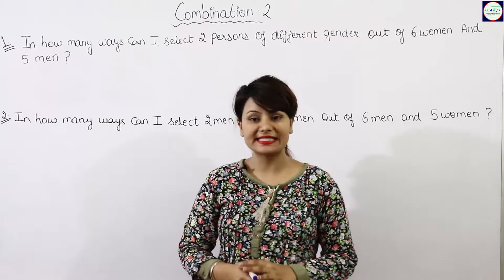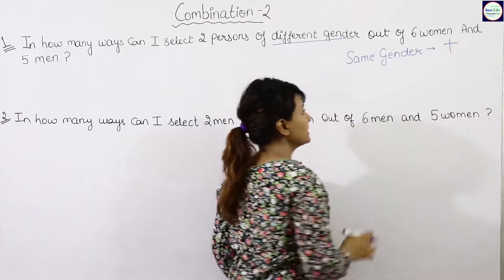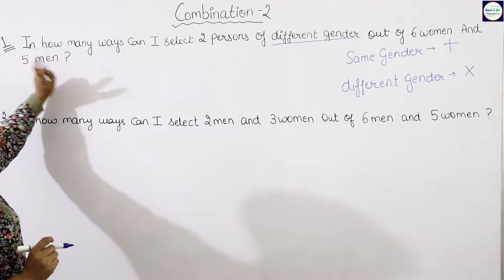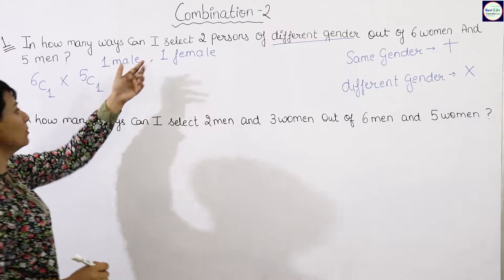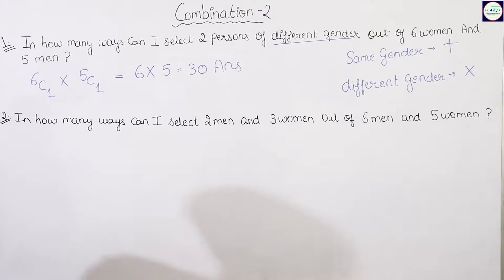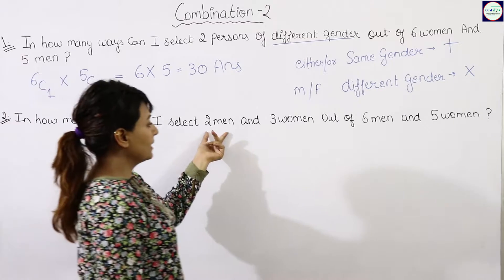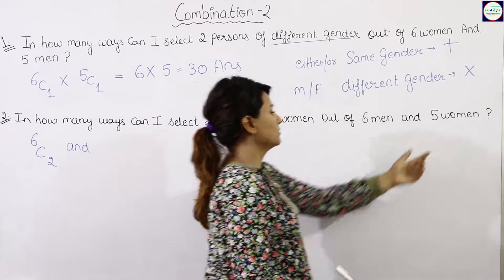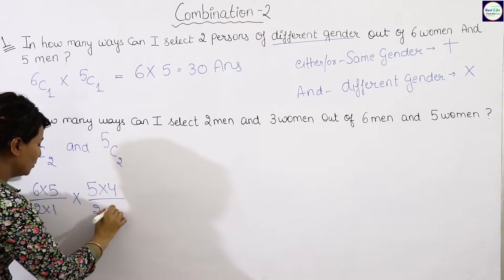Combination Part 2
We are coming up with the videos for Kids, Academics, Entrance/Competition - With Complete Courses, Basic/Advance/Competitive/Business English, International/Foreign Languages, IELTS, TOFEL, MAT, CAT, GMAT and much more...

Preety Uzlain - One Stop Solution for Your Education Related Problems